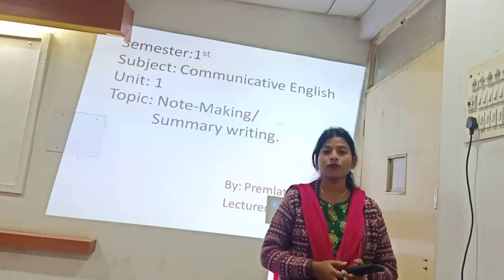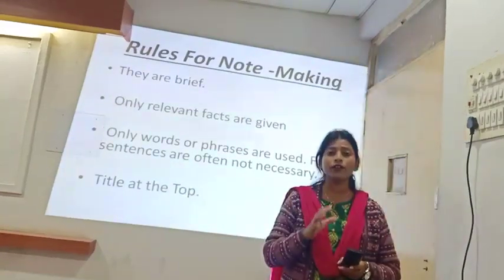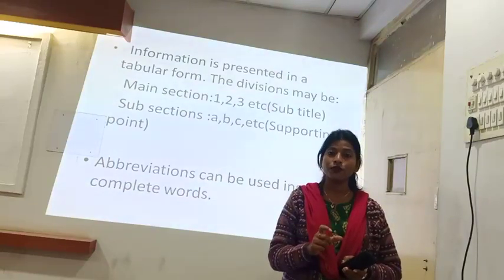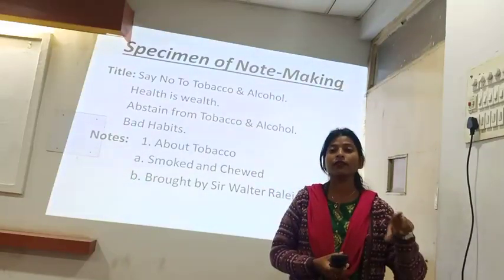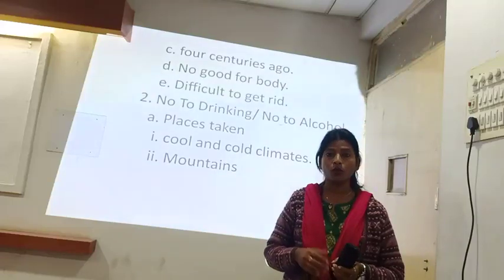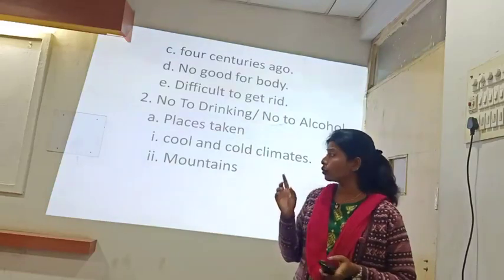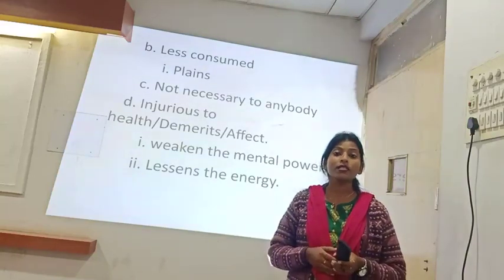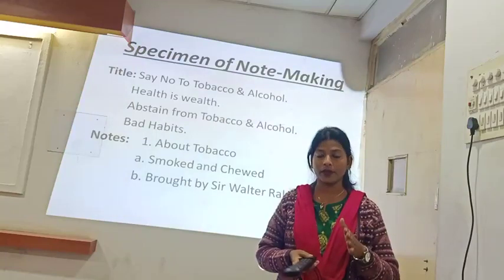Note -Making/Summary Writing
Communicative English